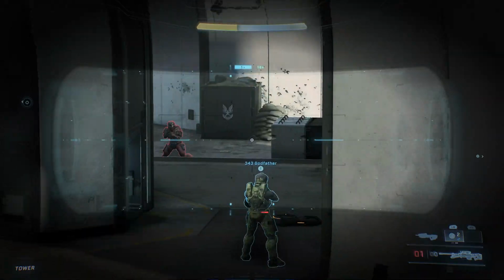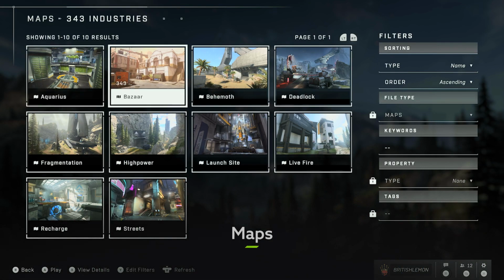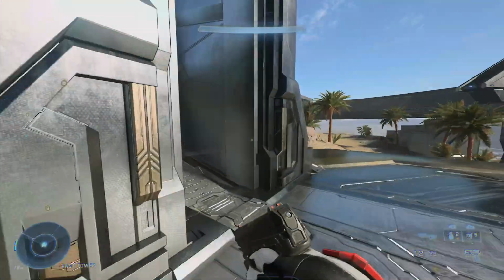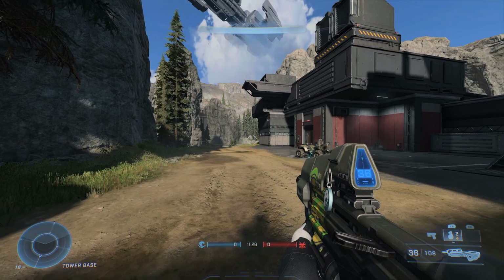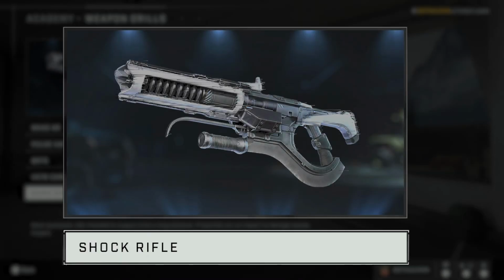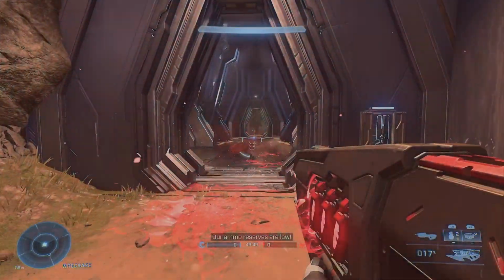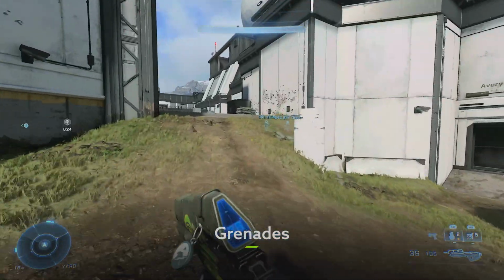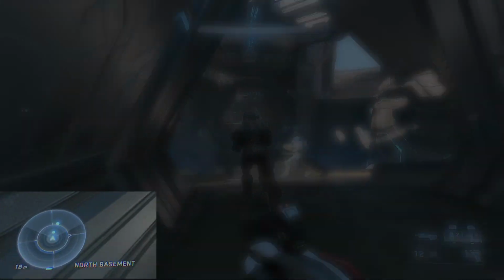29 Tips to Get BETTER at Halo Infinite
We've been jolly busy with Halo Infinite's multiplayer beta for a while now, and have some great tips and tricks of the Spartan trade to share with you on your journey to Onyx rank.  From the optimal visual settings so you can react in lightning speed to expert ways to evade stealthily evade detection, or the best weapons and vehicles and when to use them, here are some must-know tips to scoop up the most wins in Halo Infinite multiplayer.